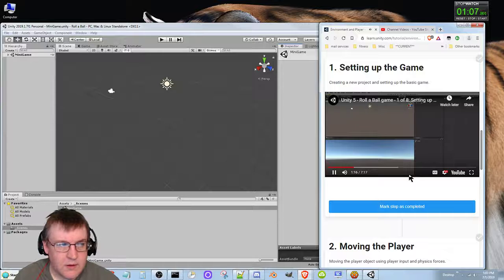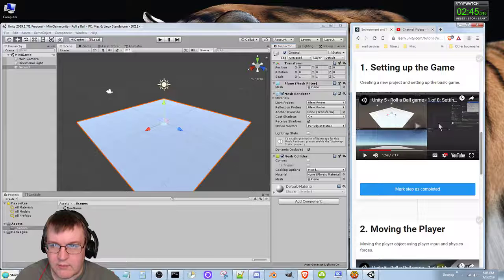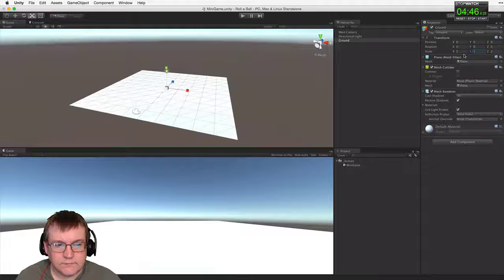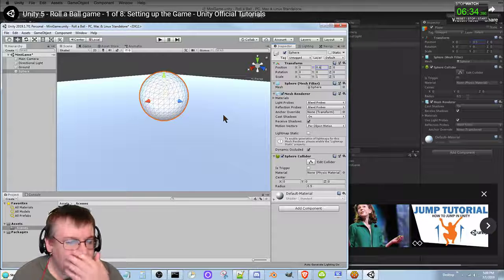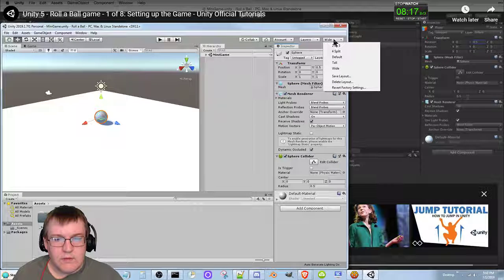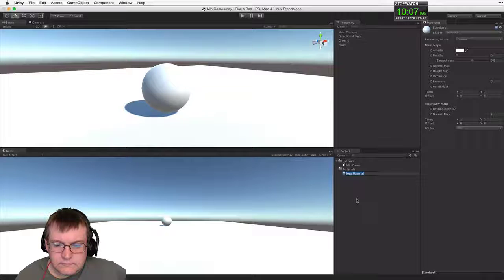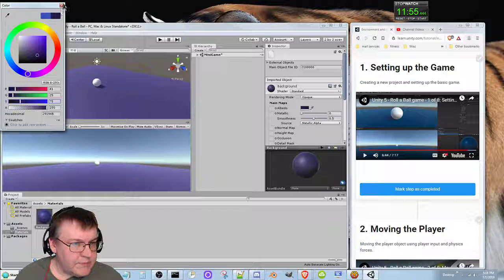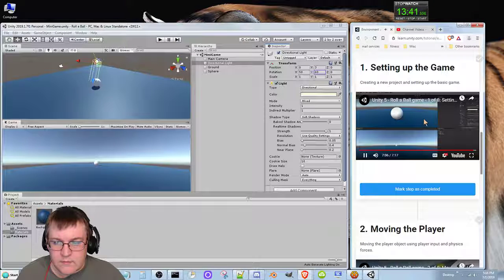[Unity] Enchanted Lands Devlog #276 - Roll a ball Part 2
We added a ball and a ground plane and a material.